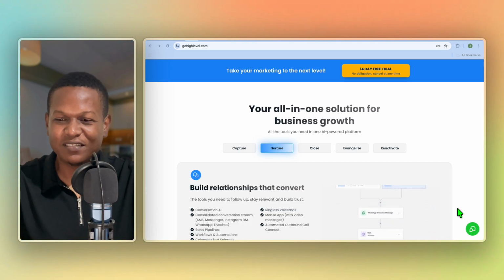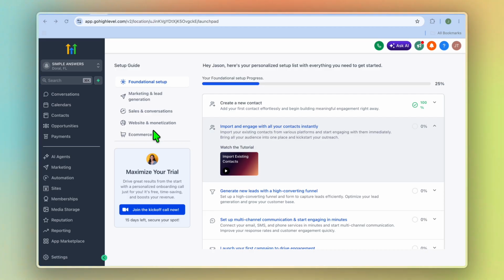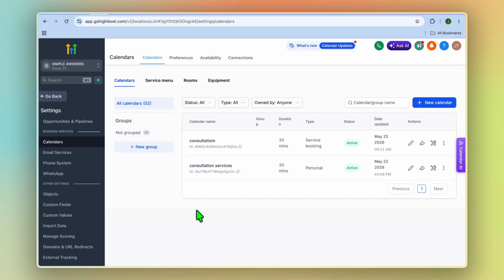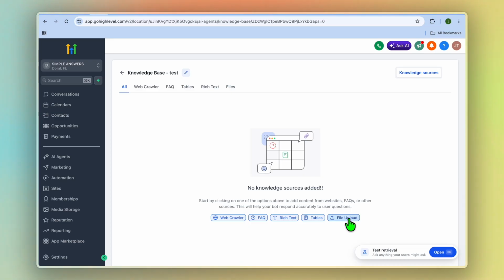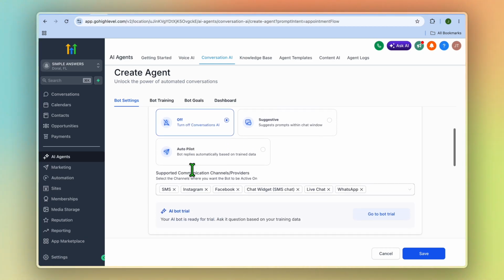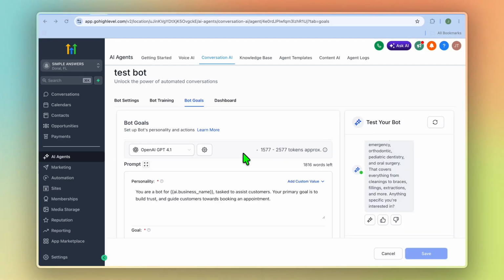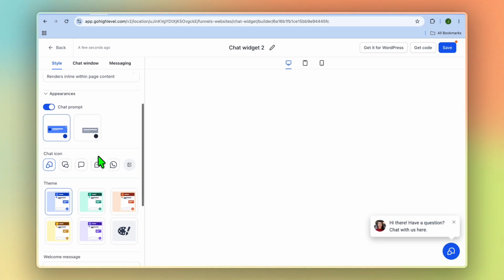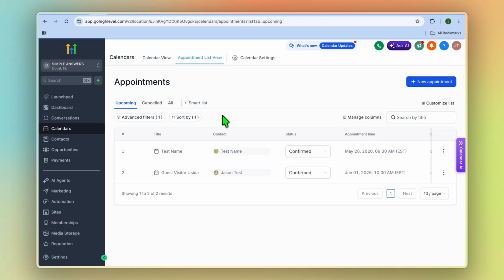How To Build An AI Receptionist In GoHighLevel (Beginner Friendly)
If you’ve been wondering how to build an AI receptionist using GoHighLevel, this beginner-friendly tutorial will walk you through the entire process step by step.

In this video, I’ll show you how to create a 24/7 AI receptionist inside GoHighLevel that can automatically answer leads, respond to questions, qualify prospects, book appointments, and even integrate with your website, WhatsApp, SMS, Instagram, Facebook, and more.

You do NOT need to know how to code.

Whether you run a local business, agency, med spa, salon, coaching business, clinic, repair company, or service business, this AI receptionist setup can help automate customer communication and save hours every week.

In this tutorial you’ll learn:

• What an AI receptionist actually is
• How to create an AI chatbot in GoHighLevel
• How to set up calendars and appointment booking
• How to create and train your AI knowledge base
• How to use Conversation AI inside GoHighLevel
• How to make your AI sound more human
• How to connect your AI receptionist to your website
• How to automate appointment scheduling
• How to integrate WhatsApp, SMS, Instagram, and Facebook
• How to monitor AI conversations and appointments

This tutorial is designed specifically for beginners, so even if you’ve never built an automation before, you’ll still be able to follow along.

If you’re searching for:
• How to build an AI receptionist
• GoHighLevel AI receptionist tutorial
• GoHighLevel AI chatbot tutorial
• How to automate appointment booking
• Best AI receptionist software
• AI receptionist for small businesses
• GoHighLevel conversation AI tutorial
• How to use AI in GoHighLevel

💡 My Take:
GoHighLevel is one of the best all-in-one platforms right now for building AI-powered business automations because it combines calendars, messaging, workflows, AI tools, CRM features, and appointment booking all inside one platform.